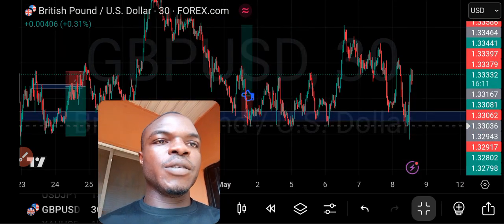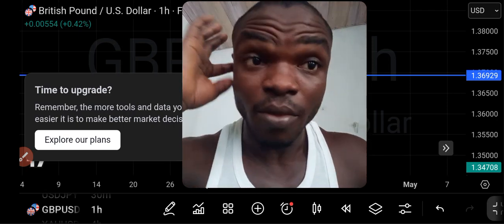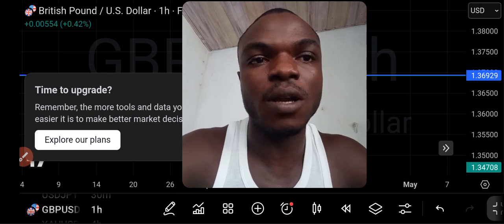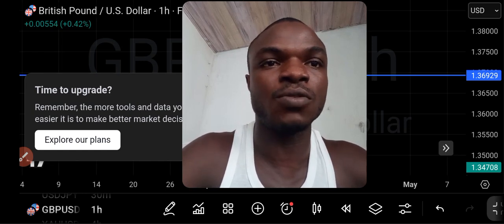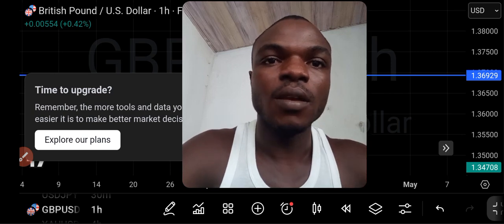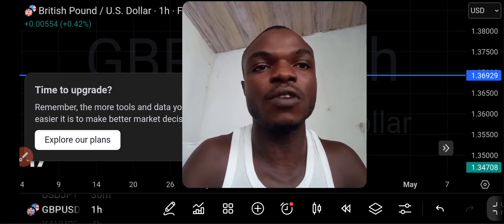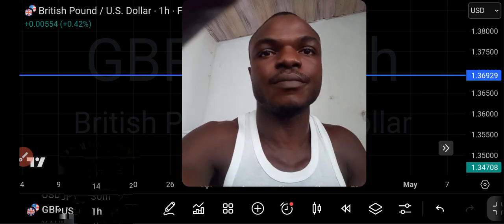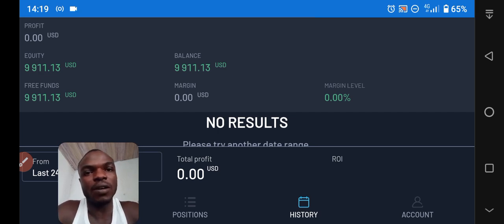Turning $19 into $100k propfirm Trading Challenge phase1 EP14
hi guys, here is the documentation of this week trades with the promised tips to manage your strategy as a whole

Recommended broker 2? FBS